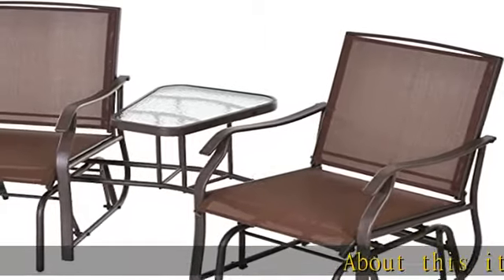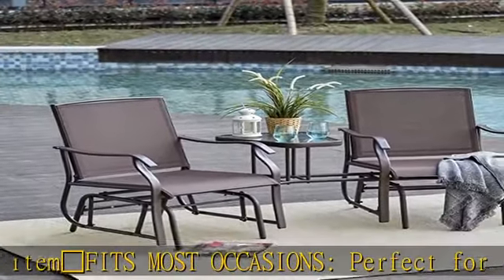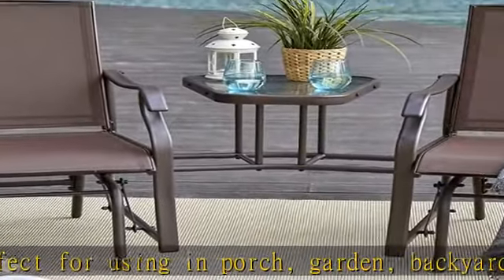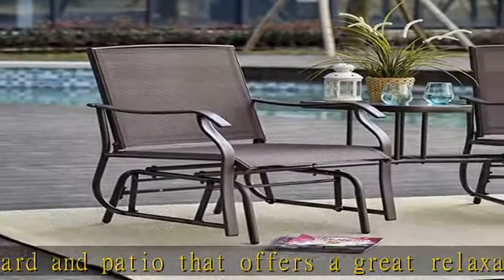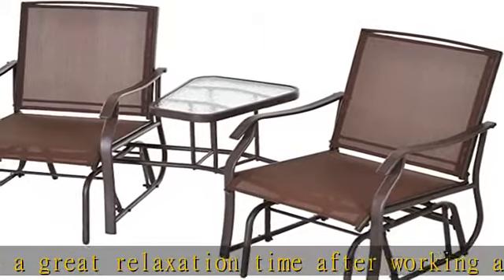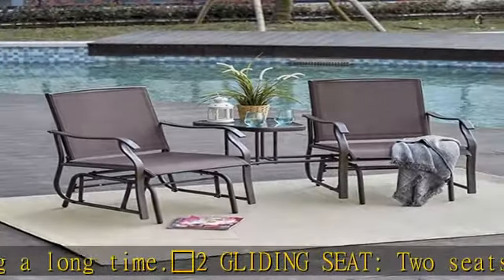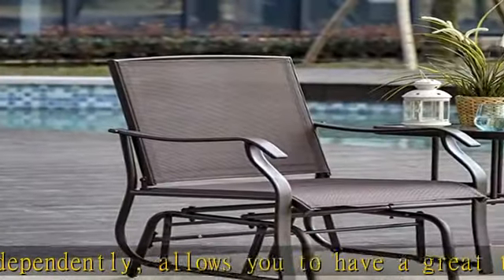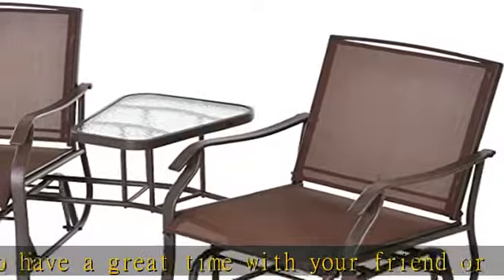Outsunny Brown Outdoor Glider Chair Pack with Included Center Table & Sling Fabric, Pack of 2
✅FITS MOST OCCASIONS: Perfect for using in porch, garden, backyard and patio that offers a great relaxation time after working a long time.
✅2 GLIDING SEAT: Two seats glide independently, allows you to have a great time with your friend or lover with comfort.
✅CONVENIENT CENTER TABLE: Bring your drinks, food, books, or other items along as you relaxingly glide in your chair knowing the convenient center table is there to keep your stuff stationary.
✅QUALITY MATERIAL: Unique blend of ventilating maintenance free sling fabric on a durable steel body for maximum comfort and durability.
✅DIMENSIONS: Overall Dimension: 76.75" L x 34.75" W x 36.25" H;Seat Size: 20.5" W x 20.5" D; Seat to Floor Height: 17" H; Table Size: 19.75" L x 6.75" W; Weight Capacity (Chair): 350 lbs, Weight Capacity (Table): 33 lbs